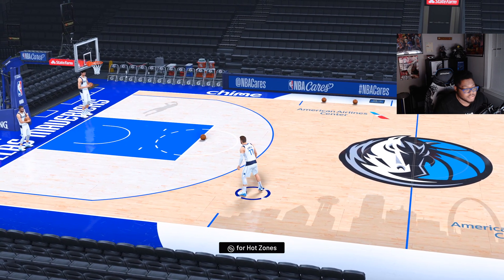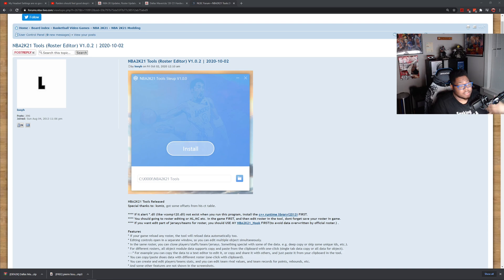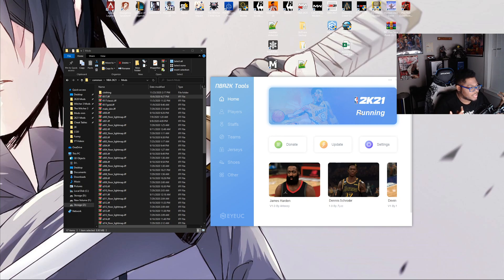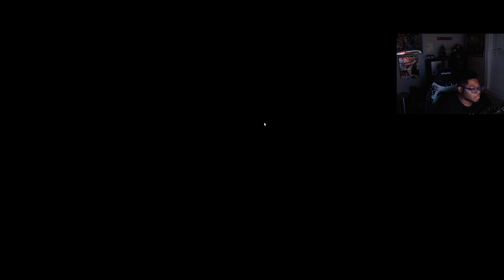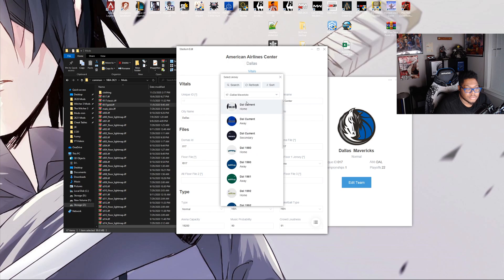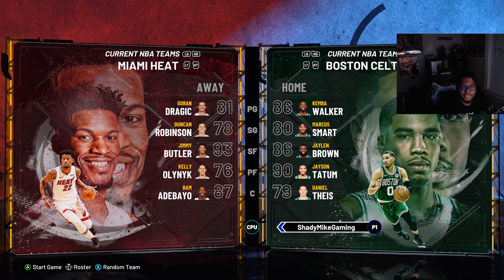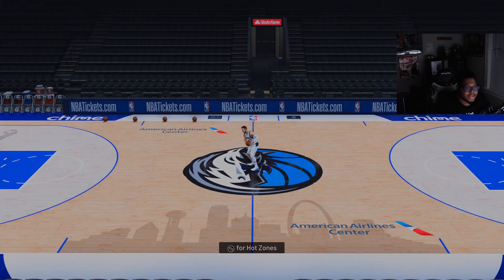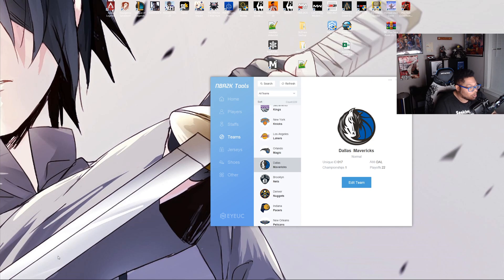2KTools Tutorial: How to LINK MULTIPLE MODDED Courts to Jerseys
2K tools is a powerful modding tool that has been out for a while now and while I'm sure most of the community already knows about it,this is new to me and I'm just learning the program so I thought I'd share a few of these videos with you!